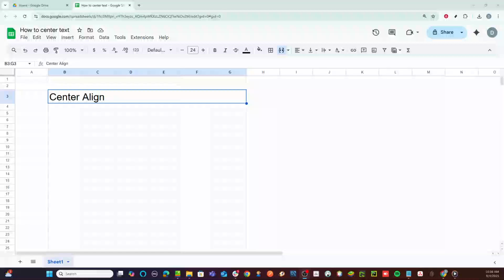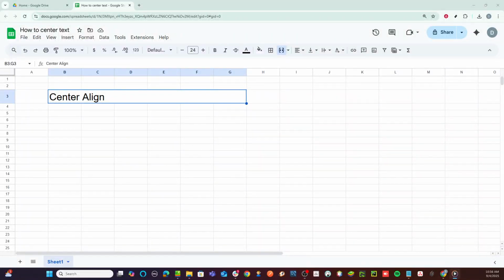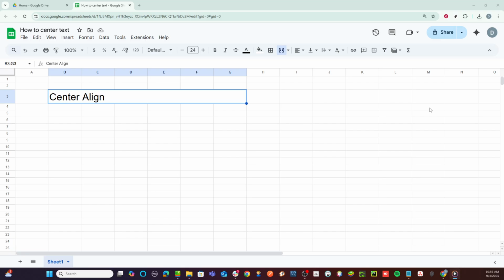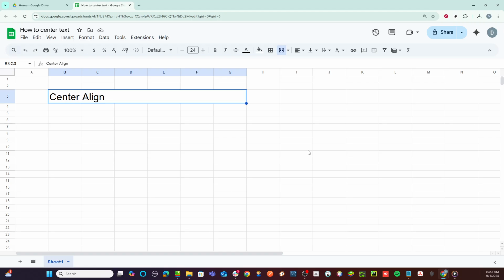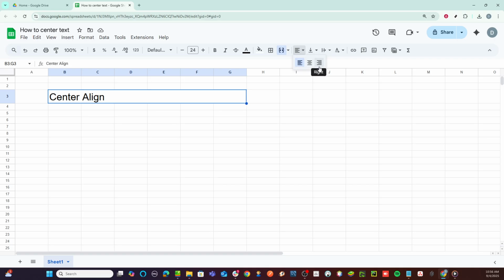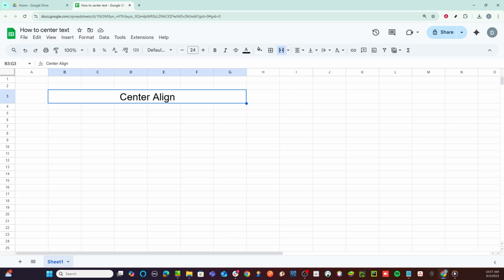How to Center the Text in Google Sheets [2025 Guide]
In today's video we cover: google sheets tutorial, center text sheets, text alignment google, google sheets tips, how to center text, formatting sheets, spreadsheet alignment, google sheets guide, text formatting tips, sheets text center, excel vs google sheets, office productivity tips, google sheets help, data organization, document formatting, online spreadsheet tutorial, text formatting google sheets, sheets editing tricks